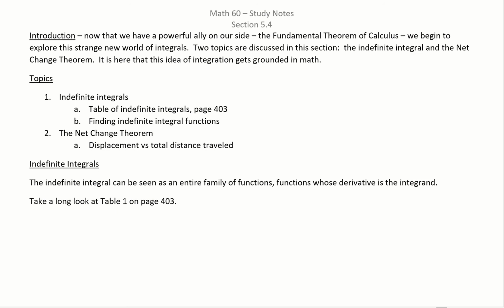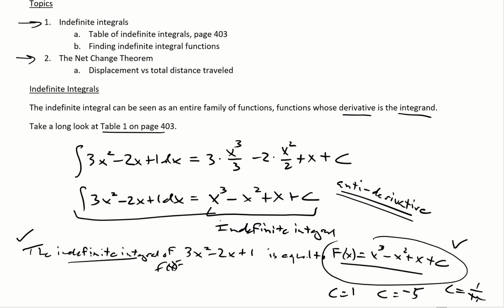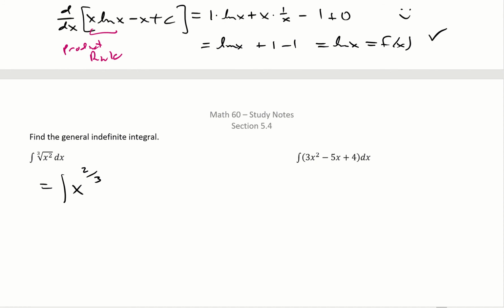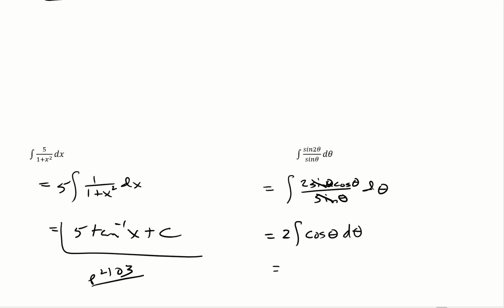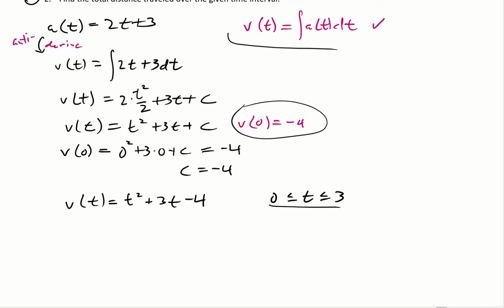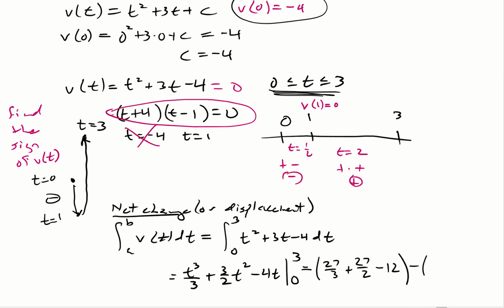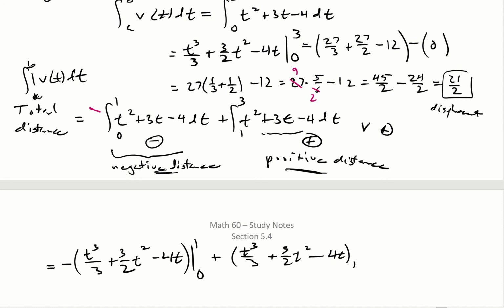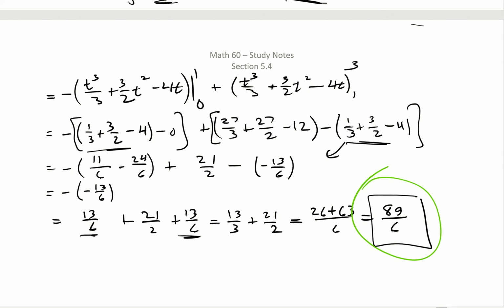Section 5.4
Indefinite integrals; the Net Change theorem